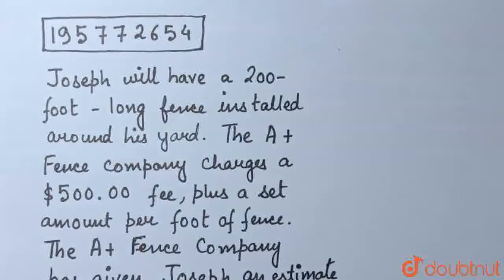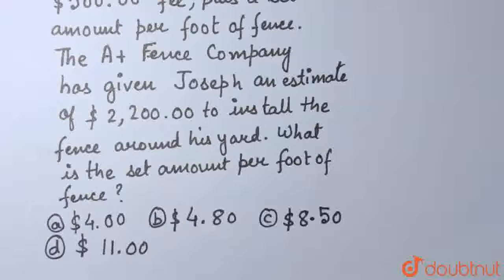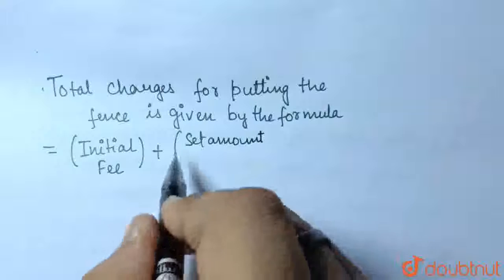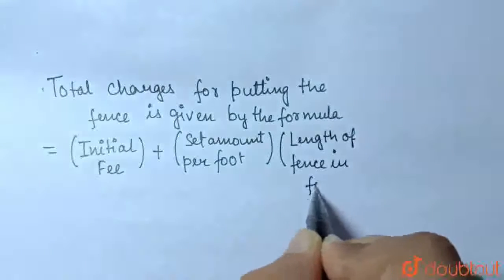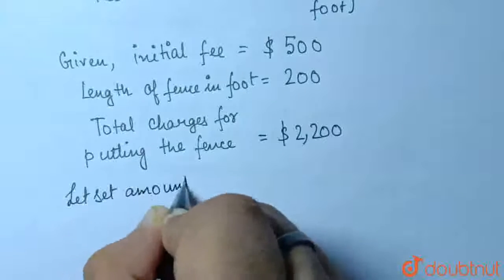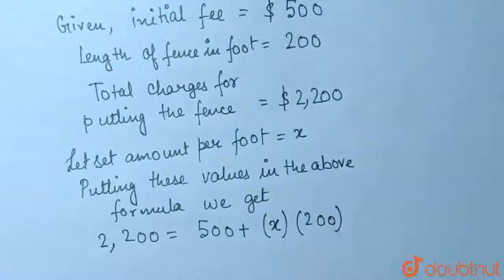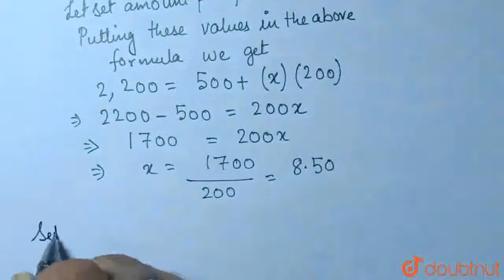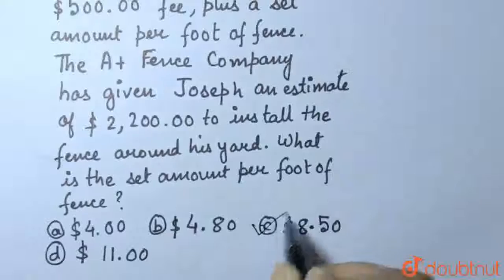Joseph will have a 200-foot-long fence installed around his yard. The A+ Fence Company charges a...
Joseph will have a 200-foot-long fence installed around his yard. The A+ Fence Company charges a $500.00 fee, plus a set amount per foot of fence. The A+ Fence Company has given Joseph an estimate of $2,200.00 to install the fence around his yard. What is the set amount per foot of fence?
Class: 12
Subject: MATHS
Chapter: PRACTICE TEST 1
Board:SAT

👉 Have Any Query? Ask Us.